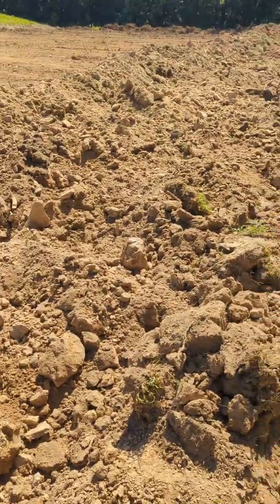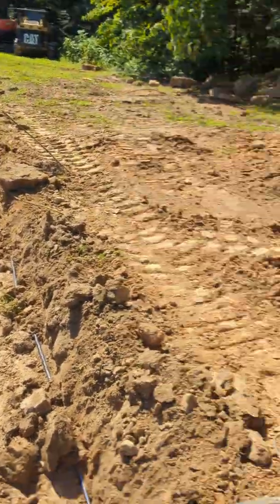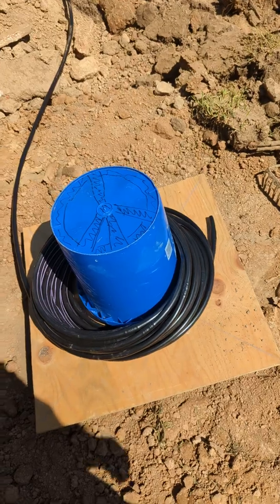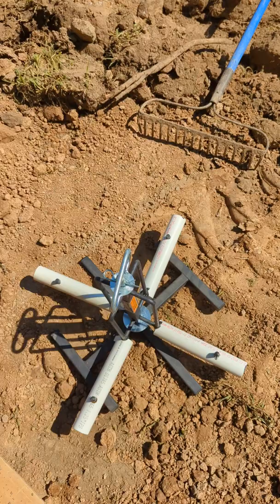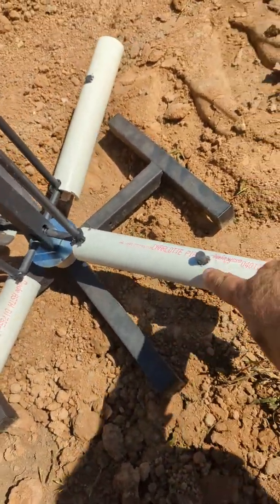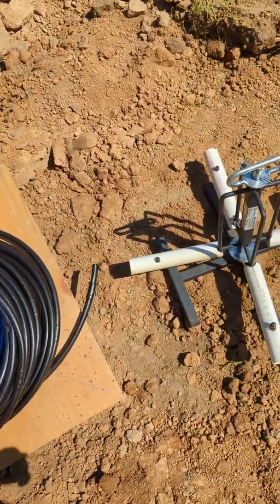Drip Irrigation spool for Septic and Irrigation systems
Cool homemade do it yourself drip irrigation spool.  We use this to install drip line on septic fields.